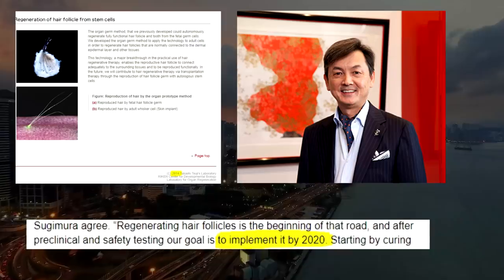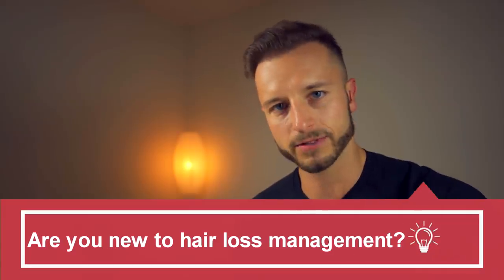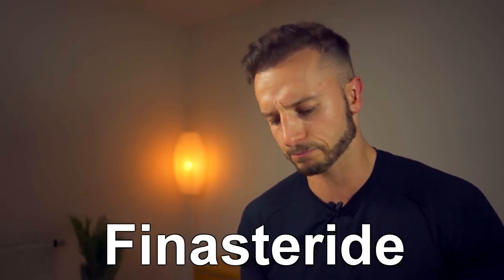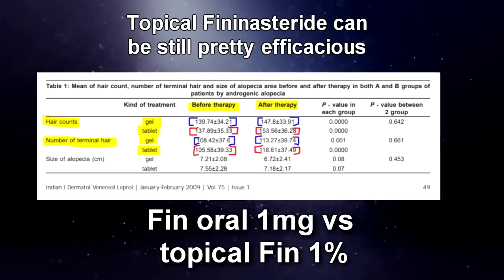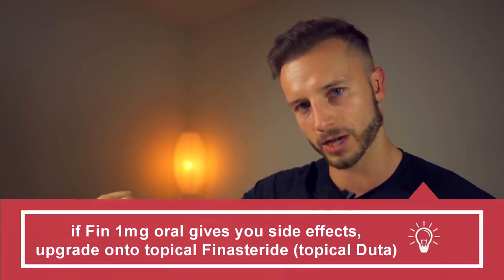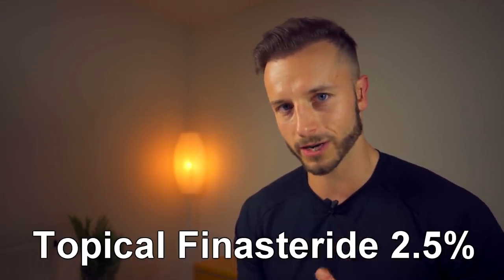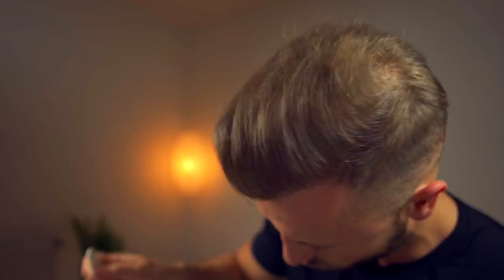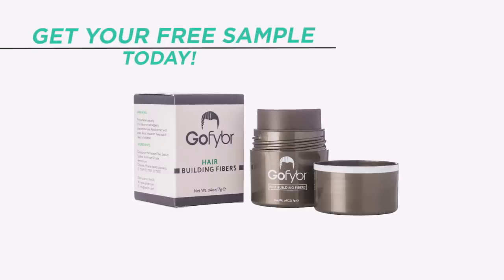Treat Hair Loss Effectively in 2020! Micro-dosing Finasteride, Dutasteride, Minoxidil and RU 58841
How to treat hair loss effectively in 2020? Here is the ultimate way to go!

01:00 - New to hair loss management? Do this first!
01:42 - Why Finasteride is still the way to go in 2020?
02:39 - FDA approved medication not working for me/gives me side effects. What to do now?
03:48 - My temporary Topical Finasteride regimen and future plans
05:21 - My thoughts on micro-dosing Finasteride, oral Fin + topical Finasteride combination
07:53 - Interested in a hair transplant? Let´s have a talk also in 2020! :)